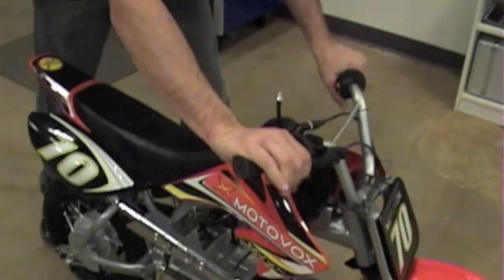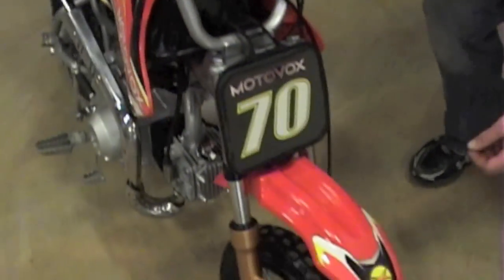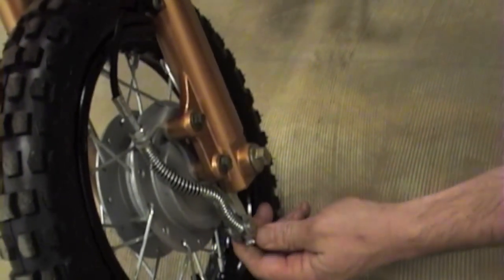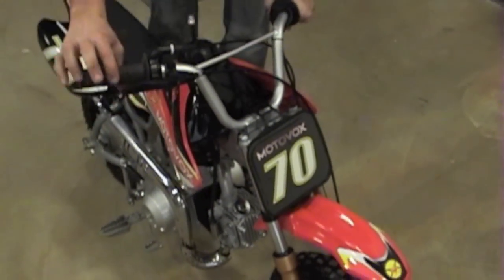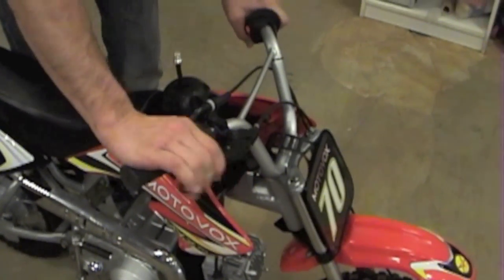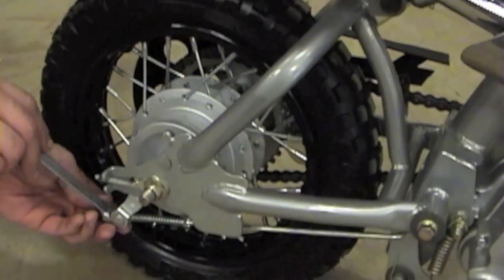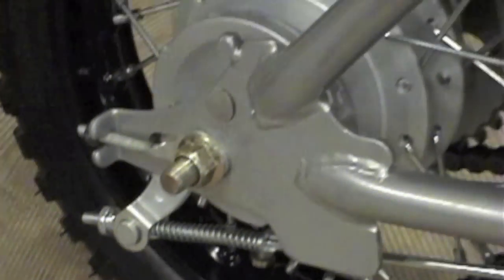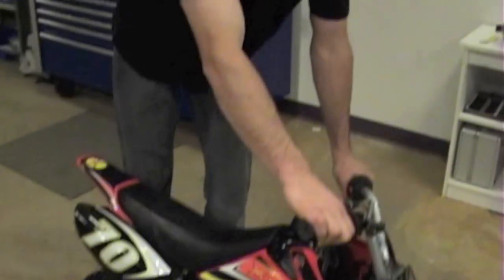MVx70_Brakes.mov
Checking and adjusting the brakes on a Motovox MVx70 pit bike.